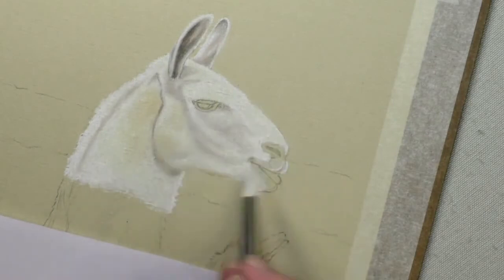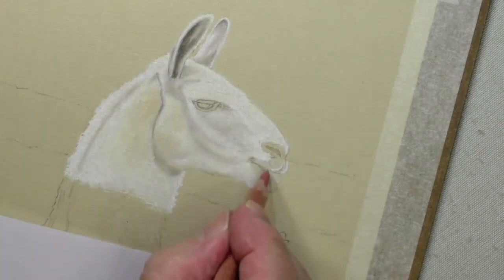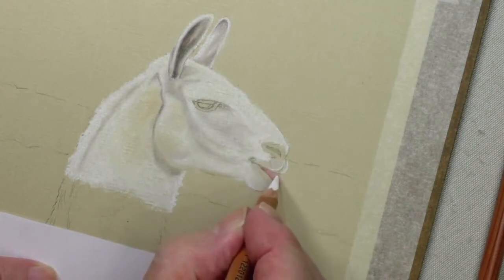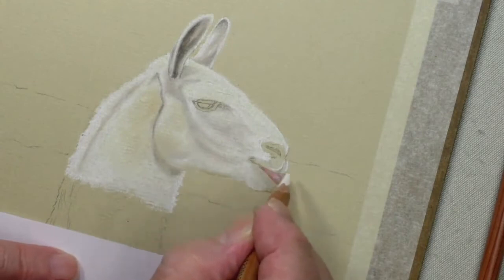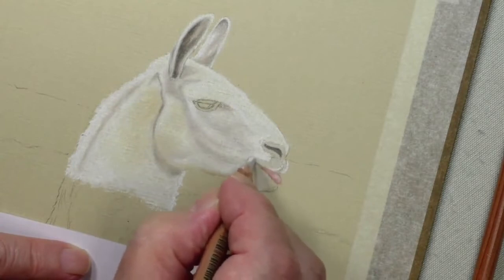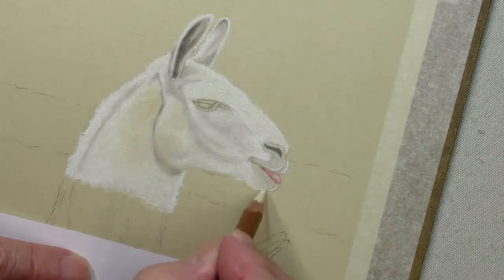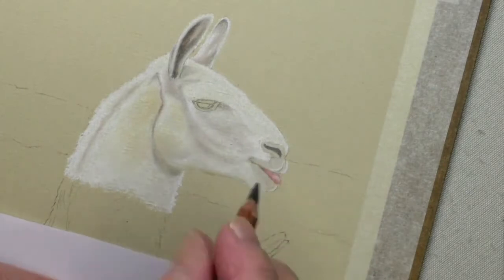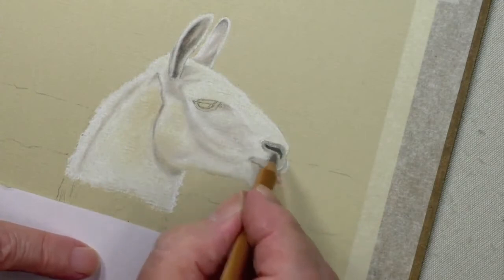Draw a Llama Tongue in Pastel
In this clip Colin shows you how to draw a Llama's Tongue in Pastel with Pastel Pencils. This is a snippet from our "Mother & Baby Llama" project. Now available on our website.